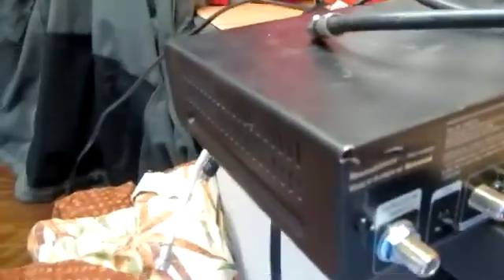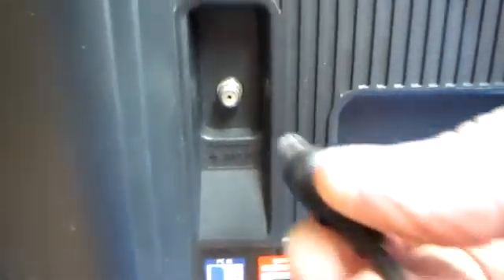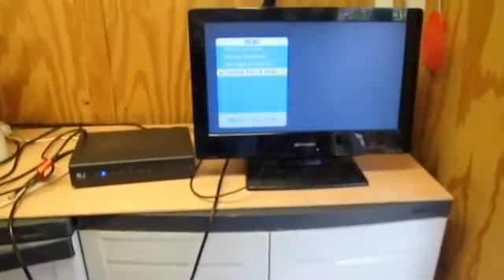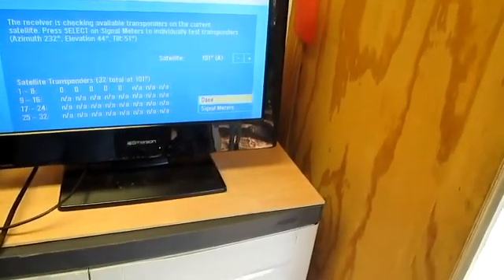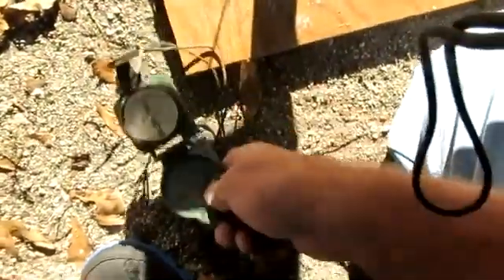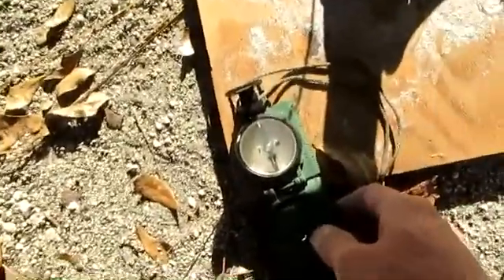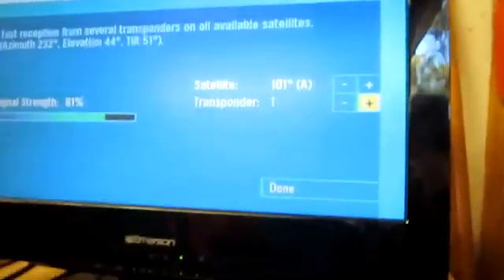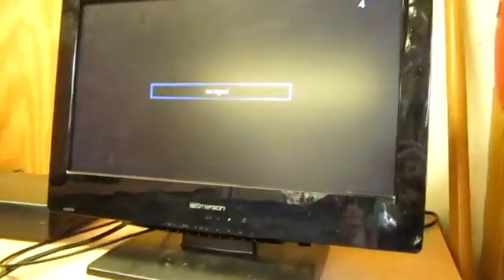Satellite dish set-up, connecting components/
Demonstrates setting up satellite dish  at a camp ground.  Connecting all the equipment, pointing the dish and capturing the signal.